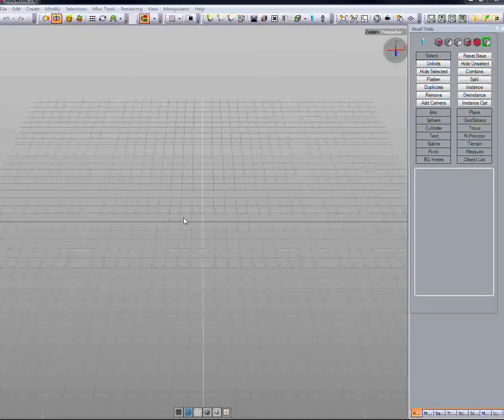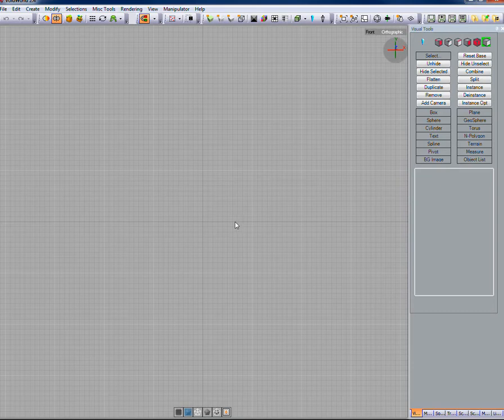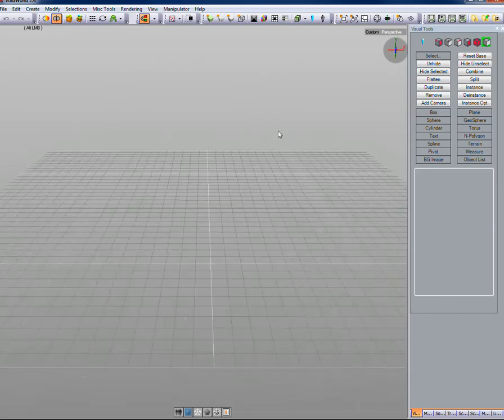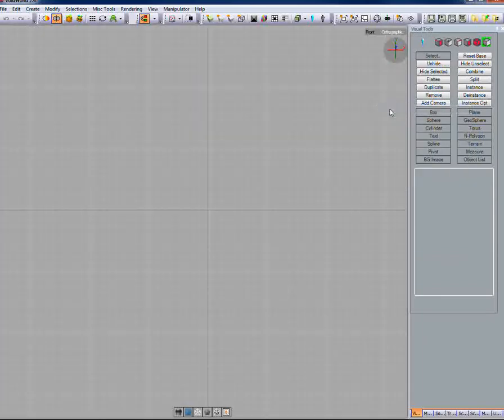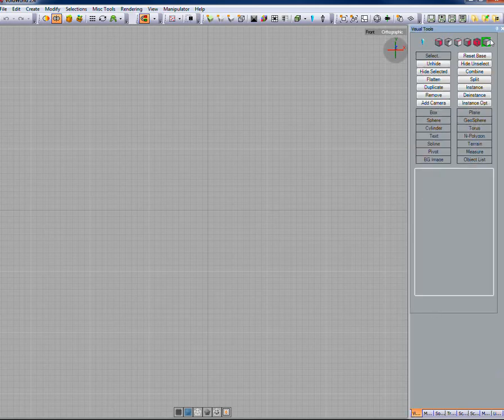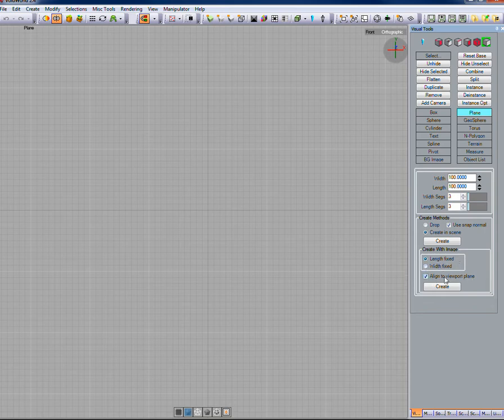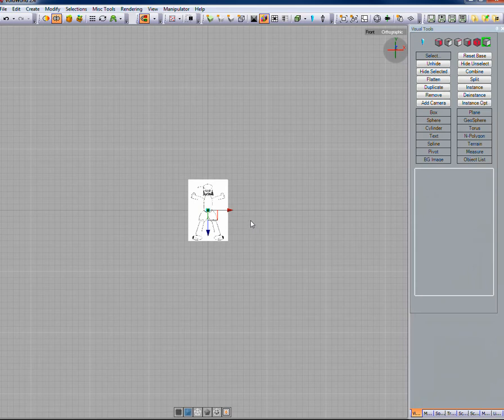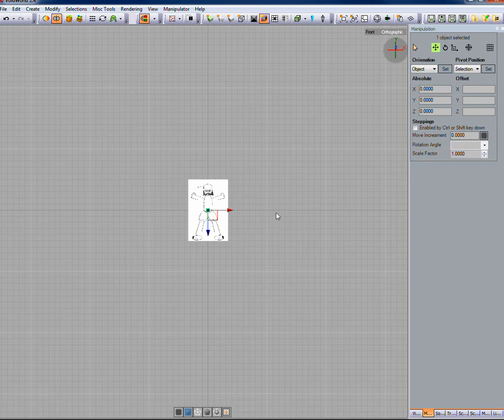Perfectly_DONE_FINALLY_Part_01.avi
VoidWorld Character modeling Tutorial Part 1 of 2 - How to Setup the Image Reference Planes.  Using VoidWorld Beta 2.4 Rev. August 20, 2011.
Created By: StOrM3 for VoidWorld Author.  Next Up is How to Model Our Characters Head, Finally the Rest of the body, Which is the Easiest Part.